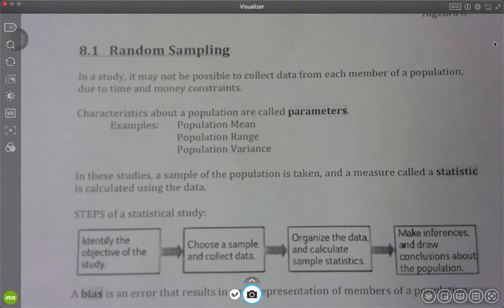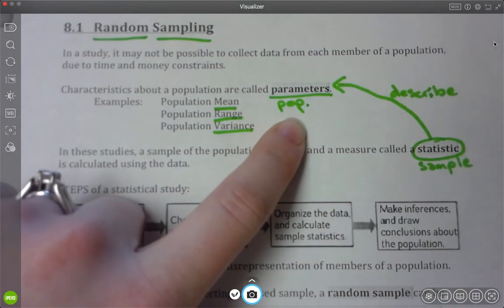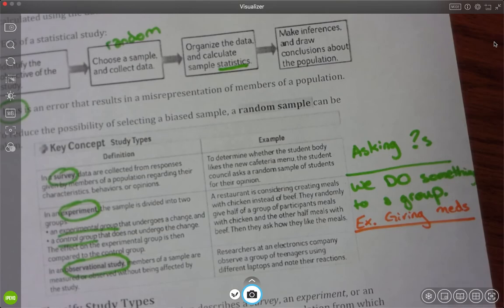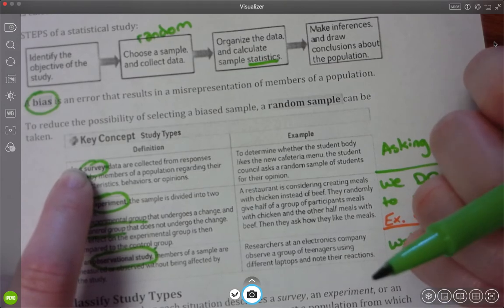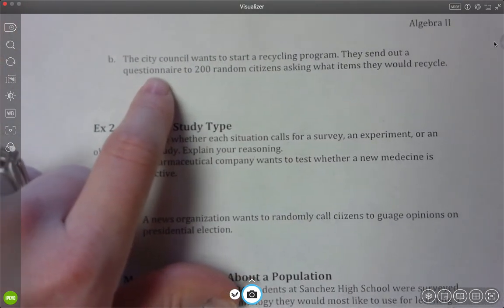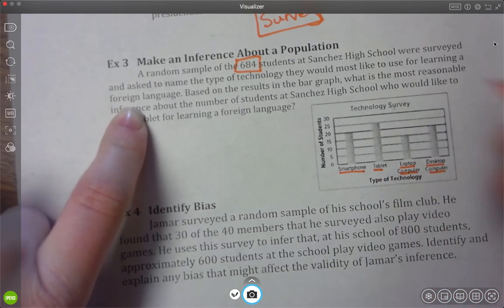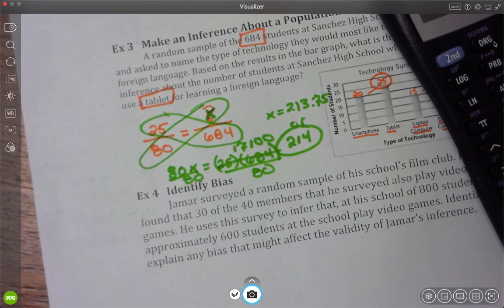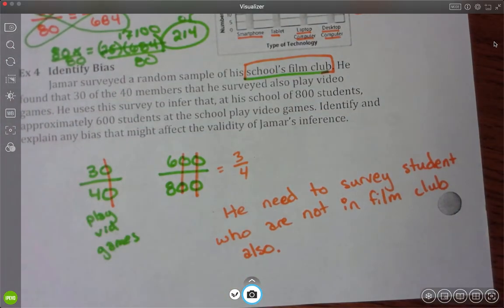ALG II 8 1